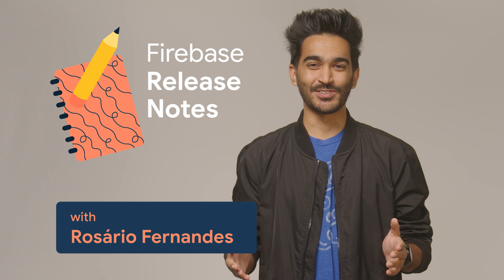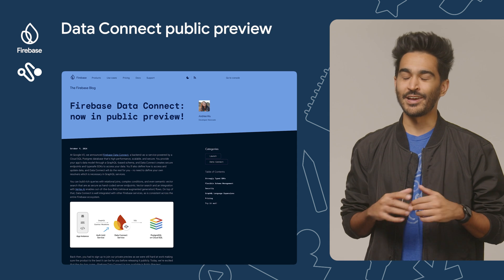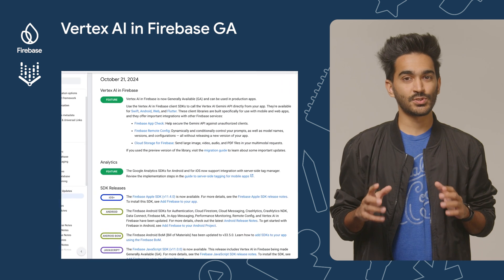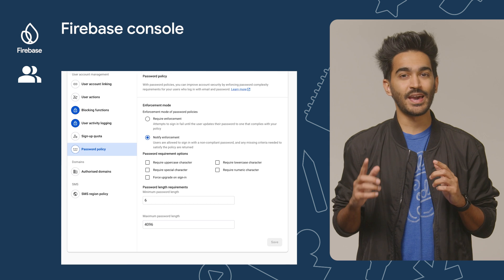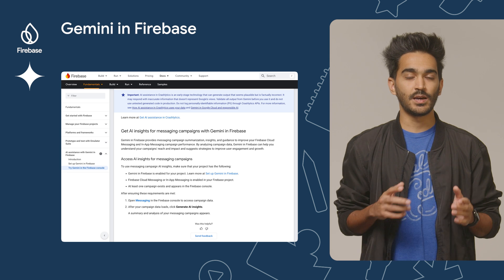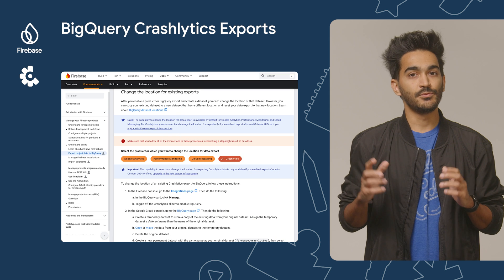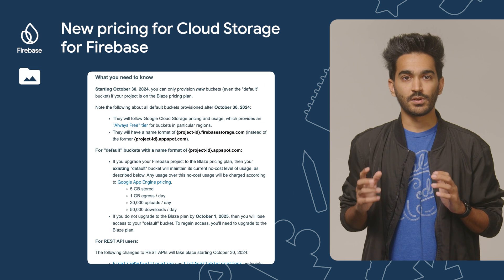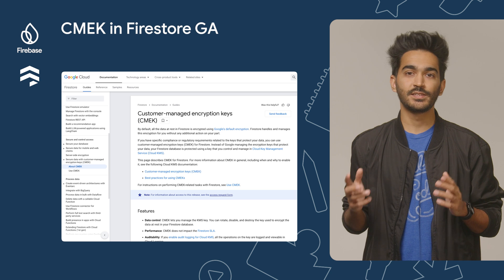October 2024: Data Connect, Vertex AI, Gemini in Firebase and more!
Welcome to the October 2024 edition of Firebase Release Notes. This month, Rosário shares updates on Data Connect public preview, Vertex AI in Firebase generally available, Firebase console, Gemini in Firebase, and more!

Chapters:
0:00 - Introduction
0:13 - Data Connect public preview
1:05 - Vertex AI in Firebase GA
1:46 - Password policies in the Firebase console
2:12 - Gemini in Firebase updates
3:10 - BigQuery Crashlytics exports in non-US locations
3:30 - New pricing for Cloud Storage for Firebase
4:19 - CMEK in Firestore GA
4:38 - Conclusion

Speaker: Rosário Fernandes
Products Mentioned: Firebase Data Connect, Vertex AI in Firebase, Cloud Storage